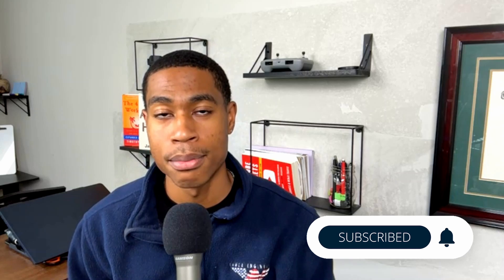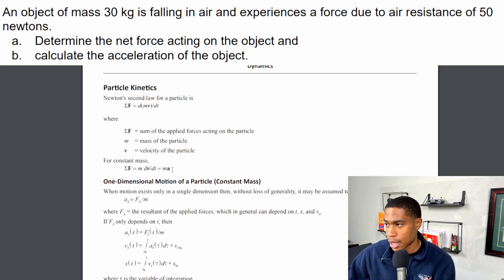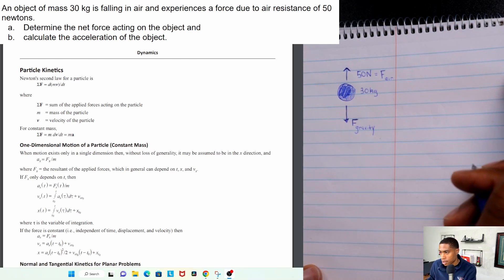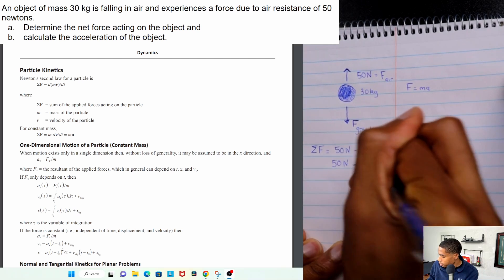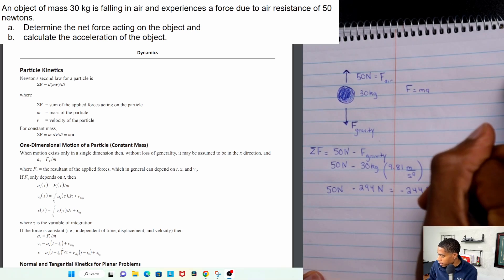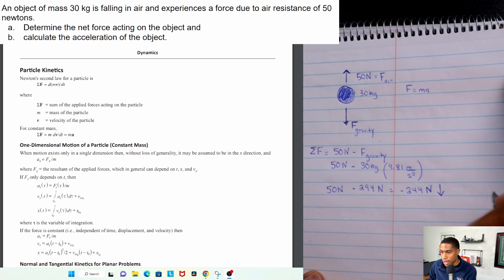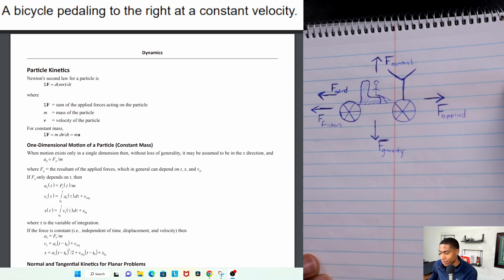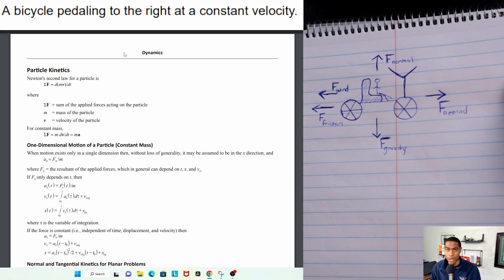2023 FE Exam Review (Civil)| Dynamics| Force Acceleration | (Problem and Solution)